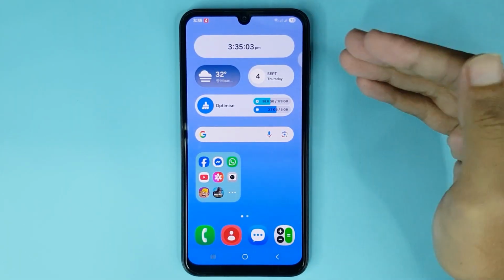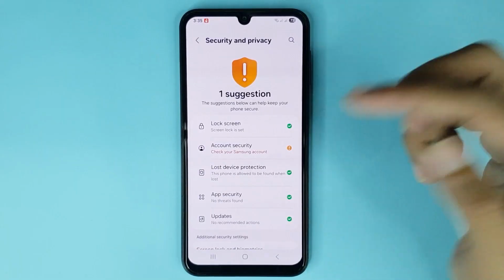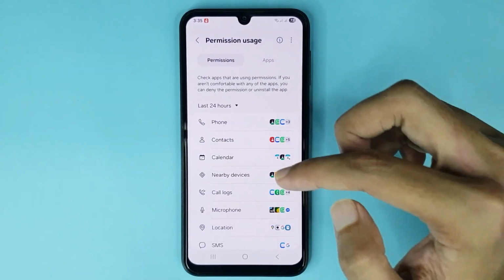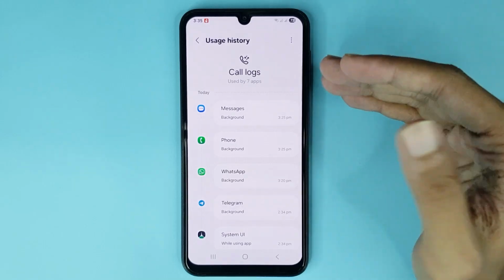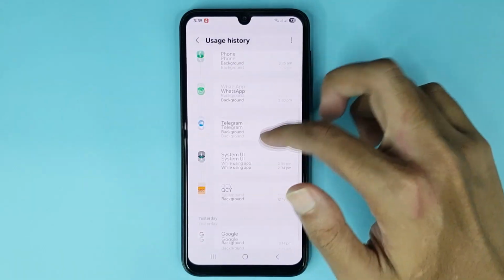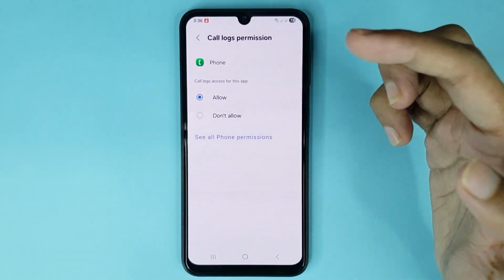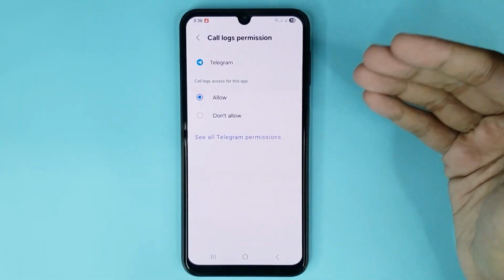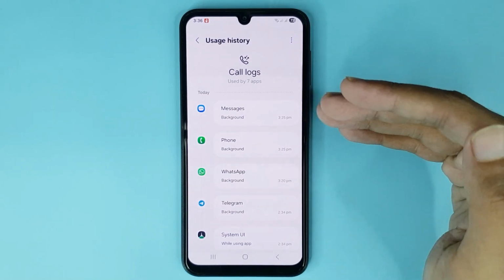How to Check Call Logs Usage Details on Android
A quick guide on how to check call logs usage details in your Android phone.